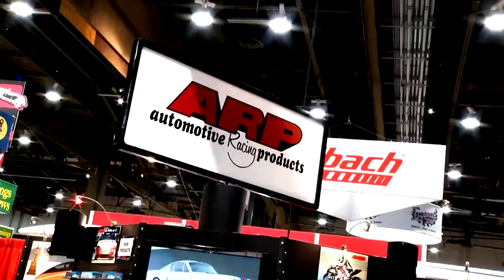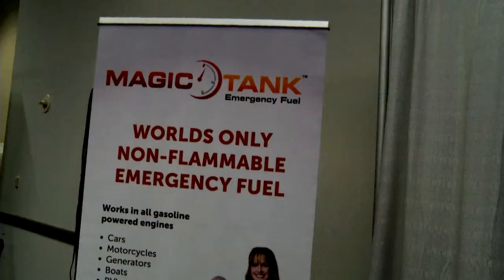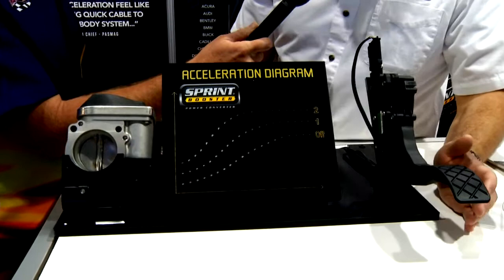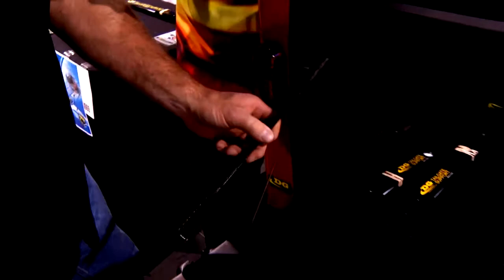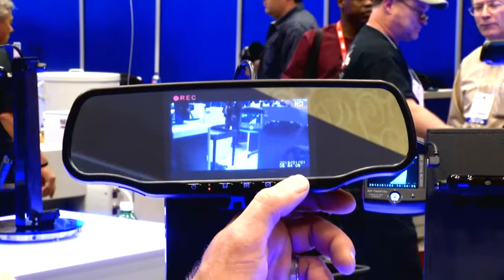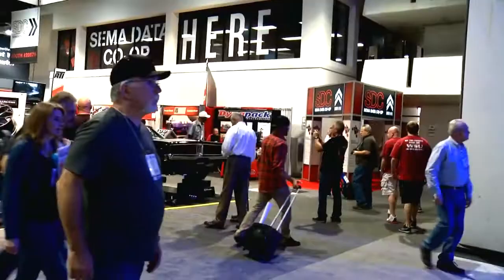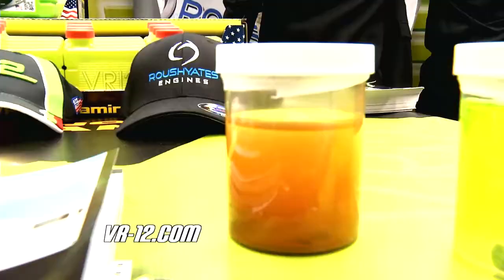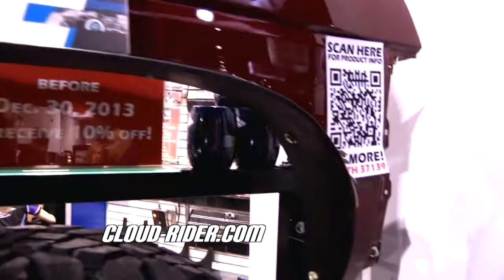Performance TV - Ep 1321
Show #1 from the 2013 SEMA Show in Las Vegas, NV